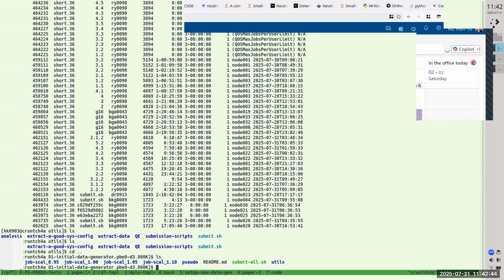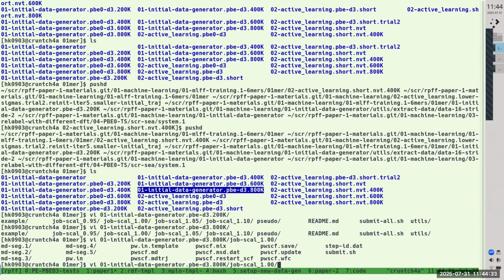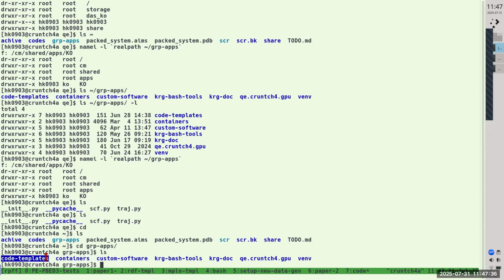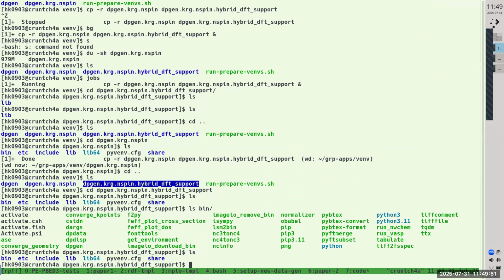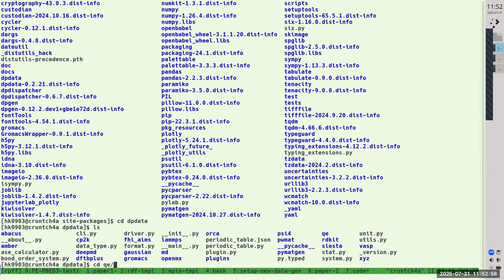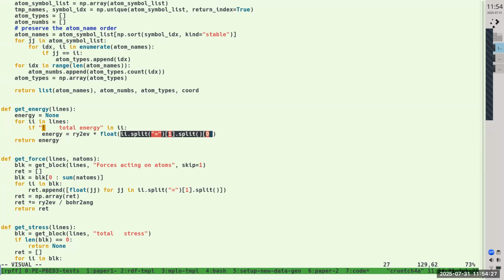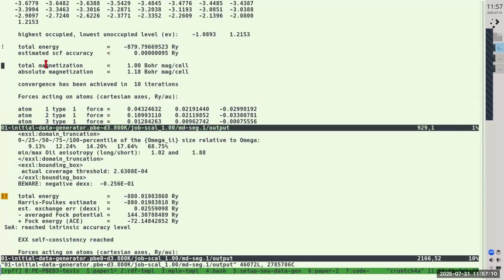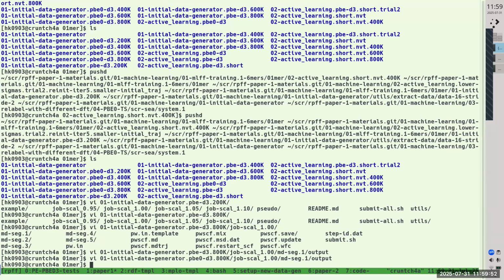[HYk] hybrid-DFT-problem solving session: